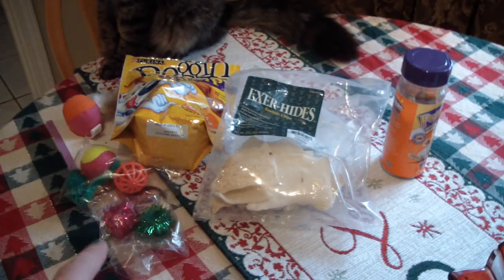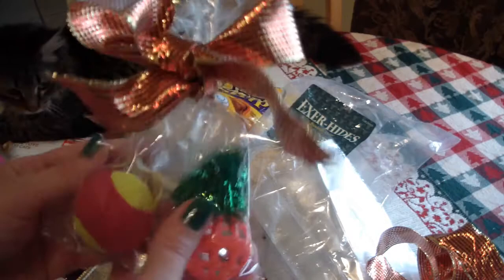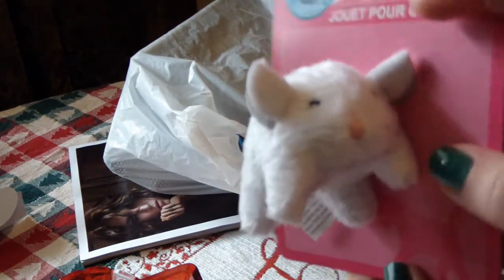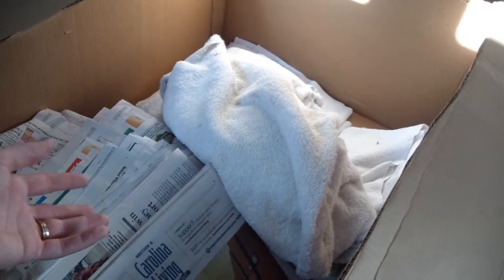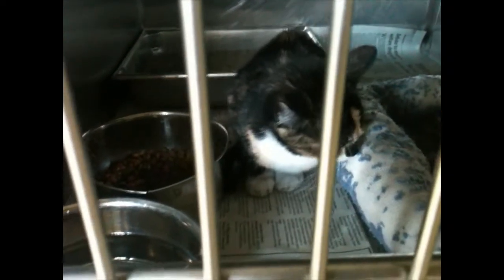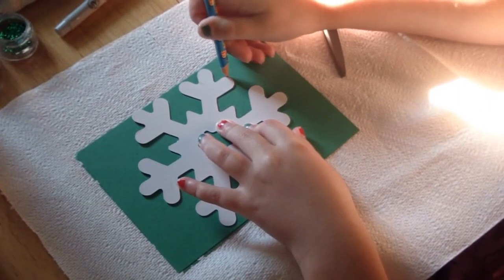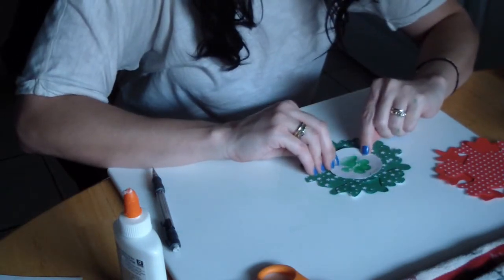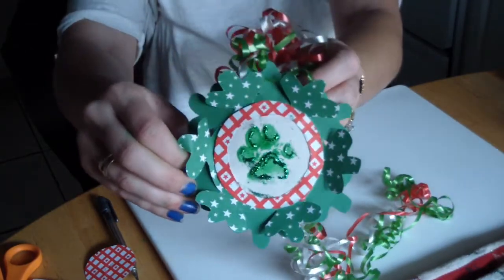Pets: Caring is Beautiful!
In this video I'll show you some fun ways to include pets this holiday season! Whether it's taking the time to do a personalized DIY craft with your own pet, stuffing treat bags for friends who have pets, or taking one small step to help change and enrich the lives of pets in your local animal shelter or humane society. Everyone can make a difference in the life of a pet. Remember, caring is beautiful!

With love for the holidays, Rachael. xo

thisisrachael

●▬▬▬▬▬ FTC ▬▬▬▬▬▬▬●

●▬▬▬▬▬ Products Worn ▬▬▬▬▬▬▬●

MAC Prolongwear (NW20)
Too Faced Beach Bunny Bronzer
Tarte Perky and Buxom White Russian Lipgloss
Sally Hansen Hard as Nails Xtreme Wear Nail Color (#420 Pacific Blue)

Count down the final 12 days until Christmas day! Each day I will post one Holiday related vlog featuring holiday tags, holiday craft ideas, holiday tips, Christmas sights (and lights) around town, Christmas shopping, holiday Beauty and more! I hope you enjoy this mini advent-style vlog series.

... Mini-Vlogmas, 12 Days of Christmas, Day 7: Pets: Caring is Beautiful!...